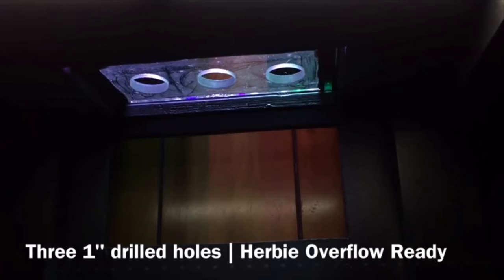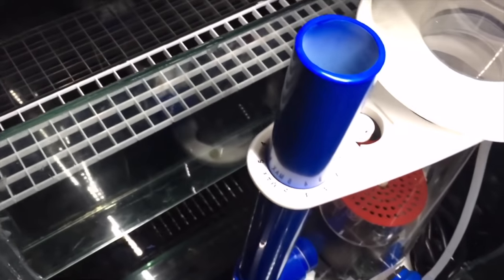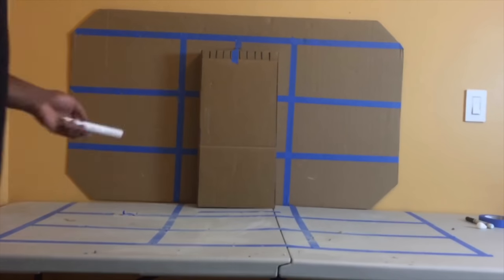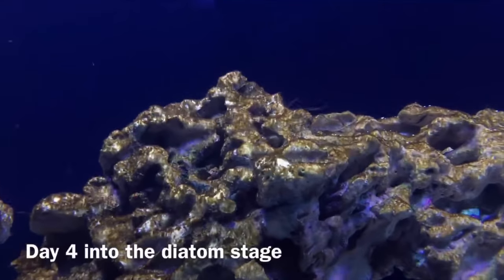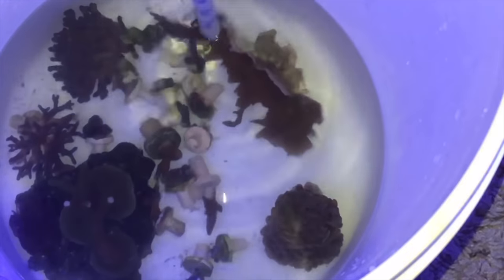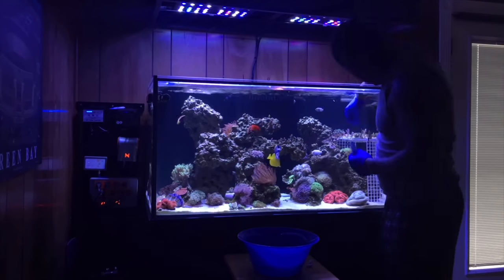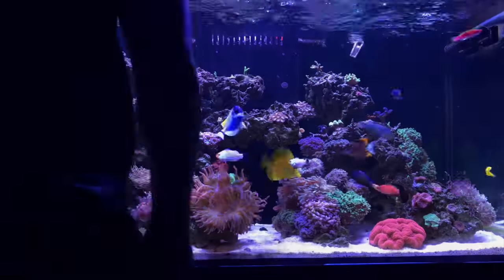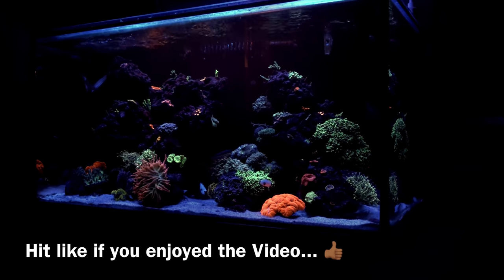SCA 120 Gallon Reef | Ep.35 | Recapping my first Year - Tips and Mistakes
** Get Your Be Eazy Swag **

** Recording with my phone Tools **

Tripod For Cell Phone
AquariClip Gel Filter for Recording

Equipment for my Tank

** Water Flow **
Maxspect Gyre 230

** Lighting **

Current Lighting - Radion XR15 Gen 4 Pros

(Old Lighting) Ocean Revive T247 Led Lights

** Filtration **
SCA 302 Protein Skimmer
Finnex 300w Heater w/digital Display
Deep Water Quattro Reactor
Jebao DC 12000 return pump
JBJ ATO w/ Toms Aqualifter pump
Miracle Mud

You can find everything I use for Clear water here :

Lees Wooden Air Diffuser
Air Pump
Filter Floss Sheet